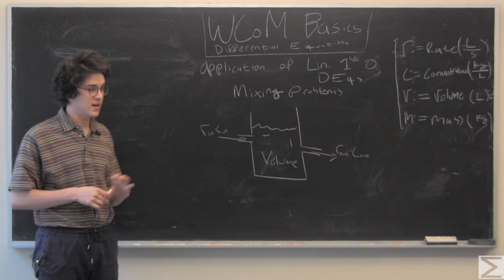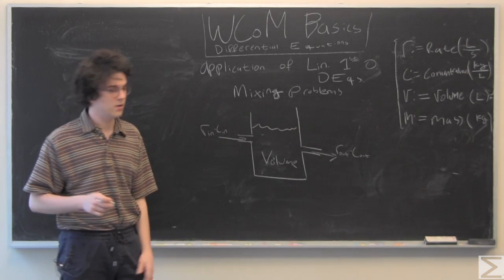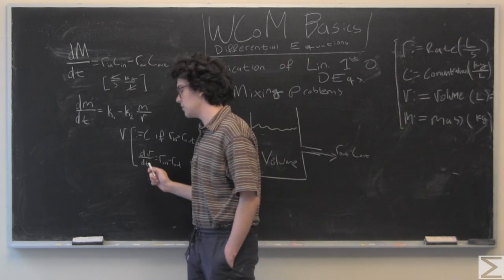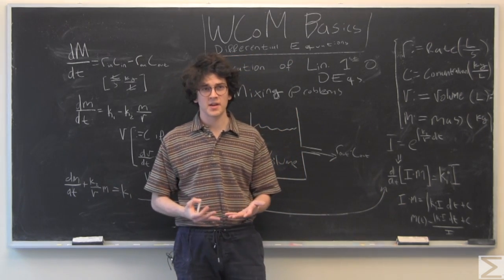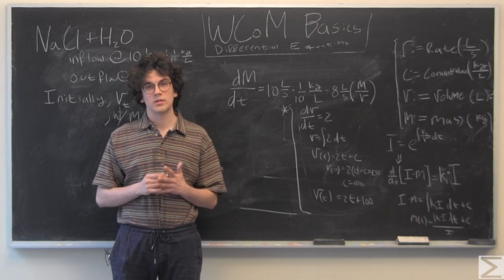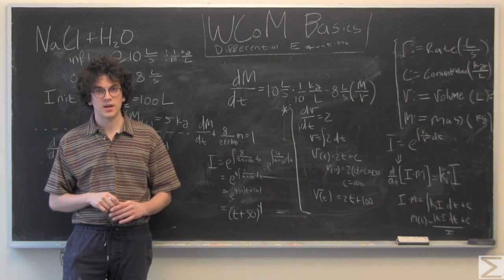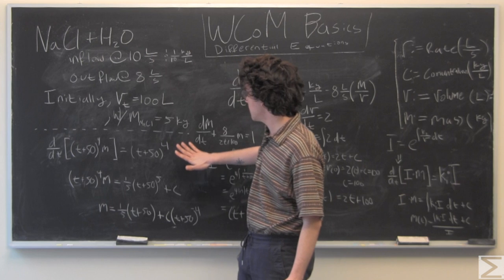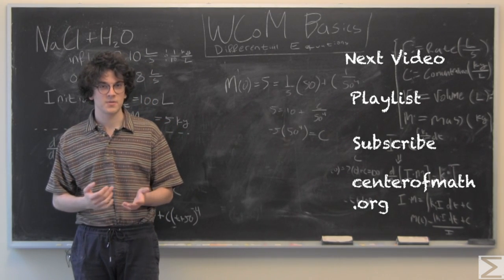Differential Equatinons: Mixing Problems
How to solve an application of linear first order differential equations, mixing problems.